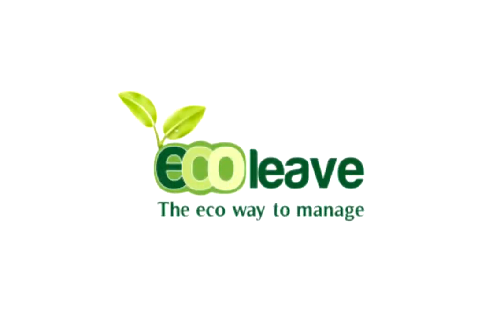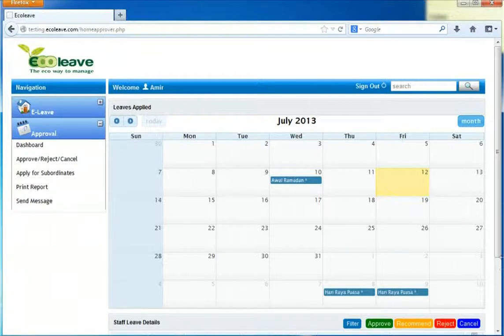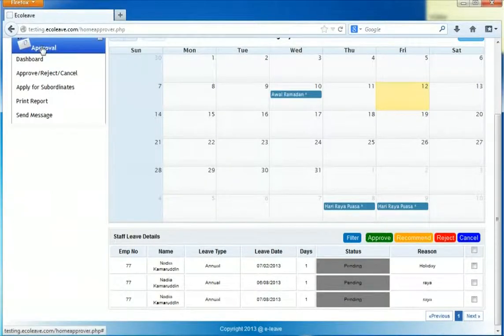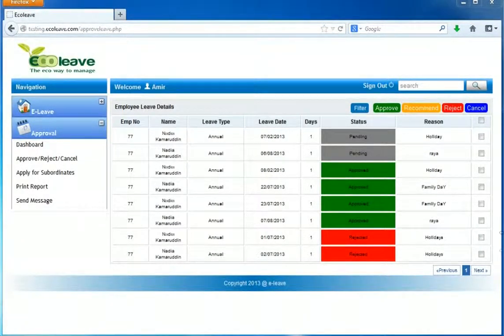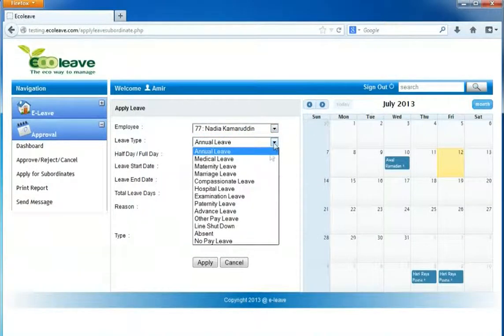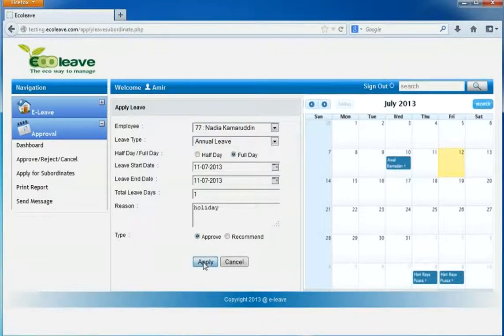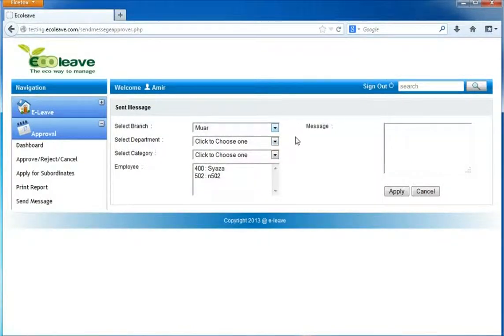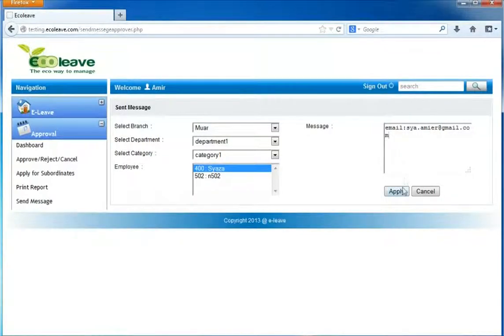Ecoleave Approval Tutorial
Web Based Leave Application Management System